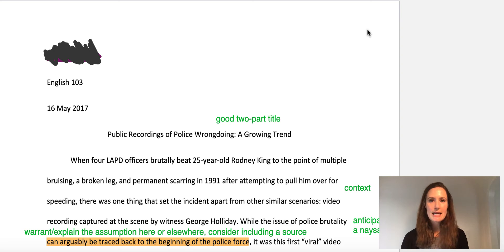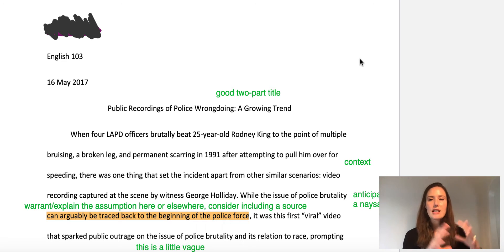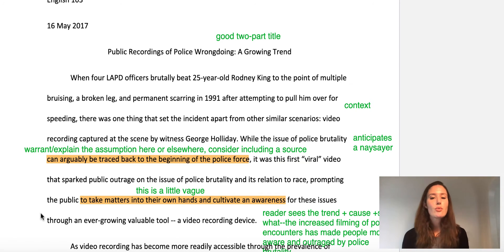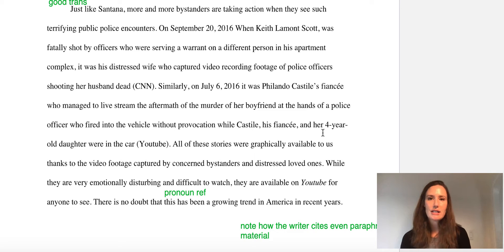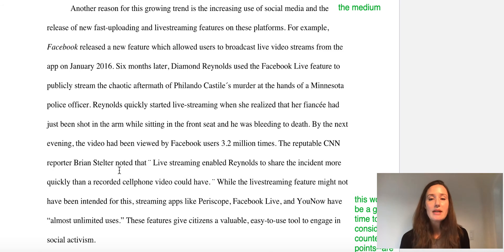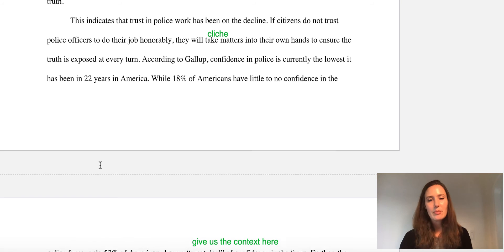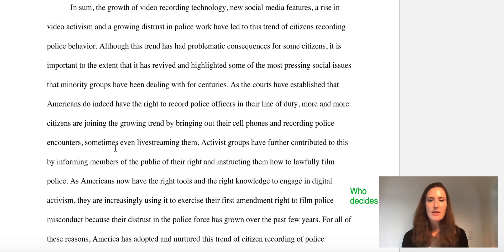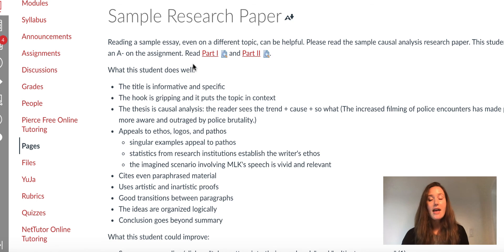Sample Research Paper 103